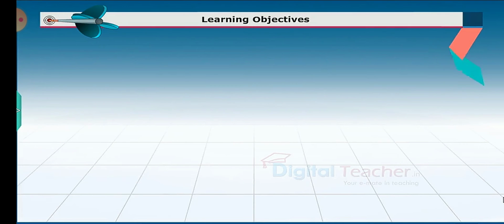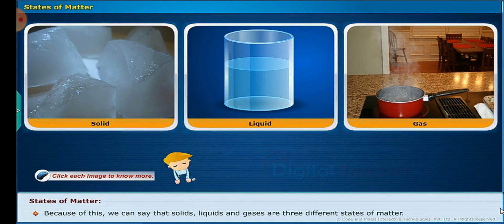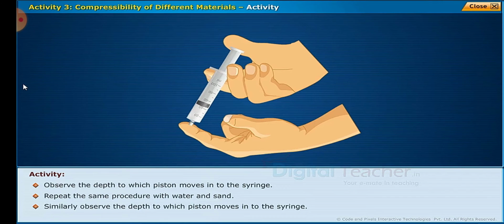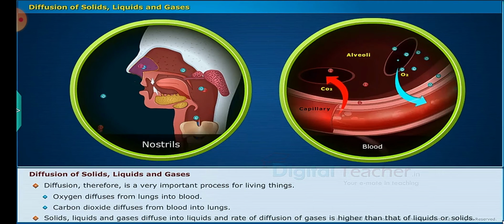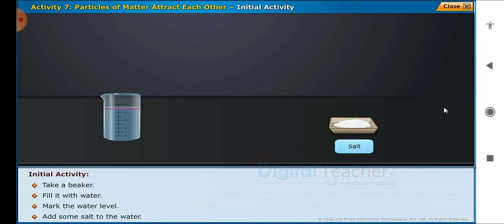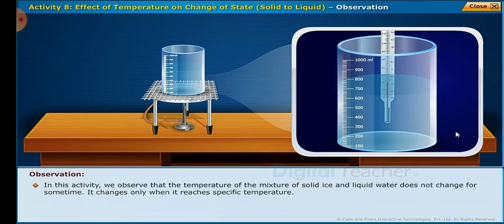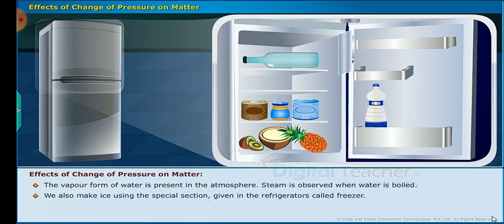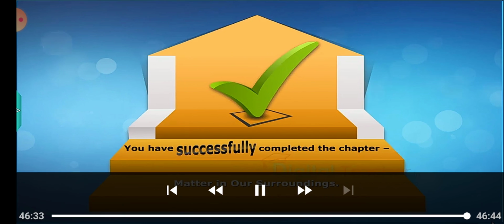Matter in our surrounding, IX, ch1, animated, Monika Mehta GSSSLOHGARH